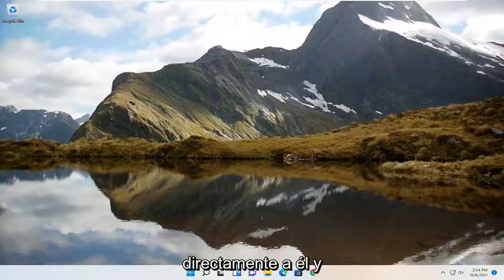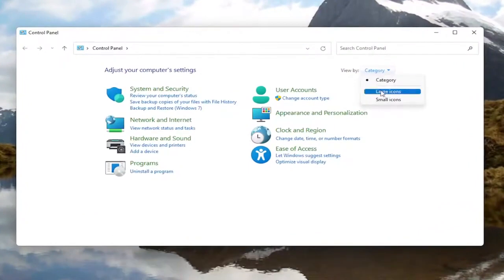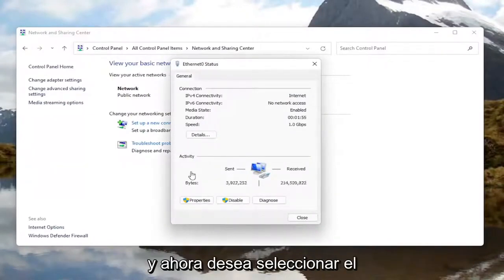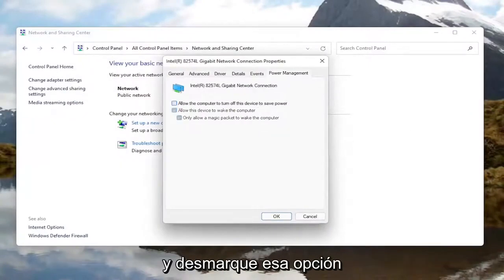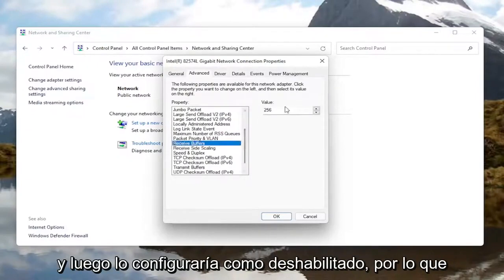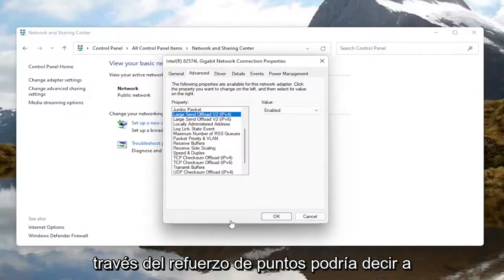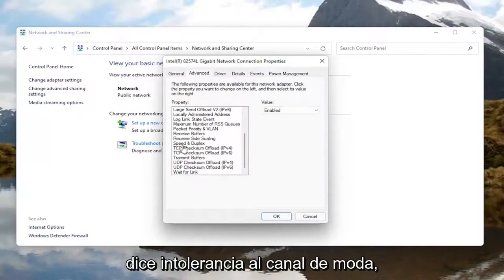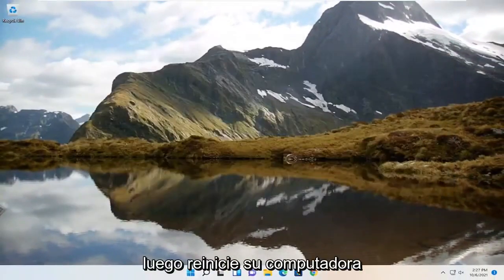Como Acelerar al Máximo Velocidad de Internet en Windows 11 | Mejores Ajustes Sin programas ARREGLAR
Haga que la señal WiFi de su computadora portátil sea más rápida en Windows 11/10/8/7 [SOLUCIONADO]

En este tutorial aprenderas a acelerar tu conexion a internet en Windows 11. En este video te enseñare el mejor método para aumentar tu velocidad a internet en Windows 11 al Máximo sin utilizar programas ni aplicaciones, aprende a acelerar el internet en tu Laptop, portatil, ordenador o PC con Windows 11, fácil y rapido.

La conexión WiFi lenta no es un problema poco común en las computadoras portátiles. En la mayoría de los casos, el problema radica en su proveedor de servicios de Internet.

A veces puede ser causado por fallas técnicas con su dispositivo o enrutador. Si bien lo primero es algo que no puede solucionar exactamente, lo segundo implica problemas que puede resolver usted mismo.

Aquí, ofrecemos algunas de las prácticas comunes y soluciones alternativas para ayudarlo a reparar WiFi lento en su computadora portátil.

Una señal Wi-Fi débil de su enrutador inalámbrico a su computadora portátil puede causar velocidades lentas o hacer que su conexión se caiga de manera intermitente. Varios factores pueden afectar la señal inalámbrica, incluidas las interferencias y el software desactualizado.

Este tutorial se aplicará a computadoras, laptops, computadoras de escritorio y tabletas que ejecuten los sistemas operativos Windows 11, Windows 10, Windows 8/8.1, Windows 7. Funciona para todos los principales fabricantes de computadoras (Dell, HP, Acer, Asus, Toshiba, Lenovo, Huawei Samsung).